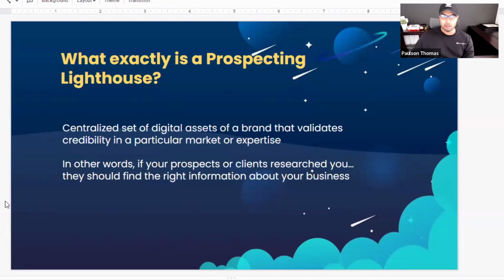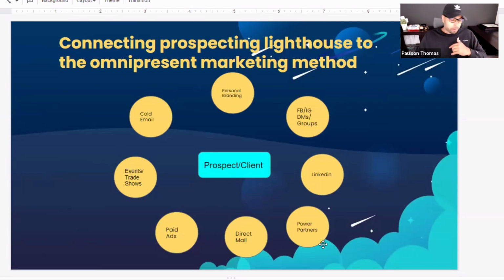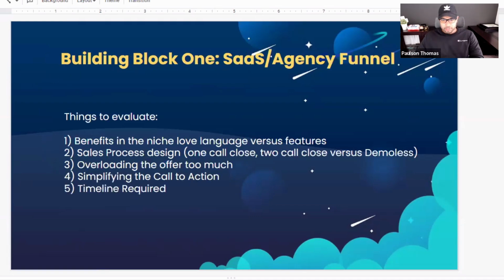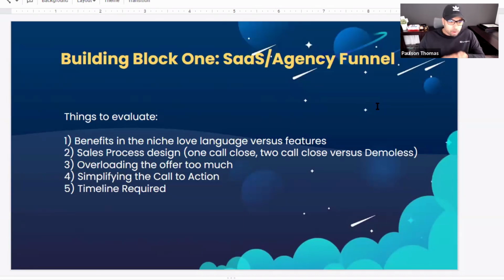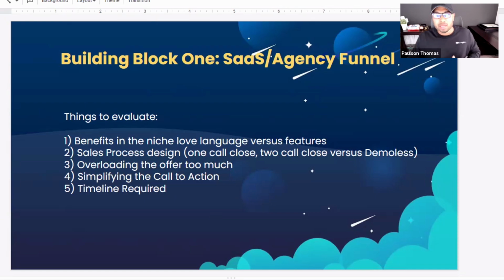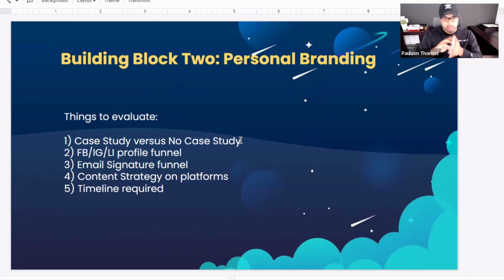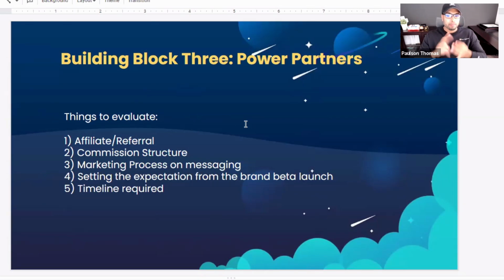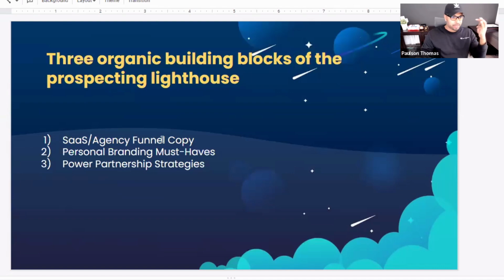Building Your Prospecting Lighthouse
Join us for the best event of the year! Don't wait! Get your tickets now to Summit while they are on Super Early Bird Pricing!
🚀 Challenges
🚀 Recommended SaaS pricing model
🚀 What exactly is a prospecting lighthouse
🚀 How does a prospecting lighthouse help me with sales?
🚀 Connecting prospecting lighthouse to the omnipresent marketing method
🚀 When is the proper timeline to create a prospecting lighthouse?
🚀 Three organic building blocks